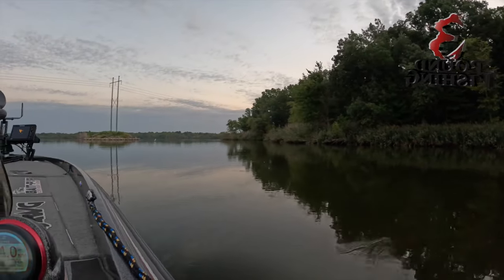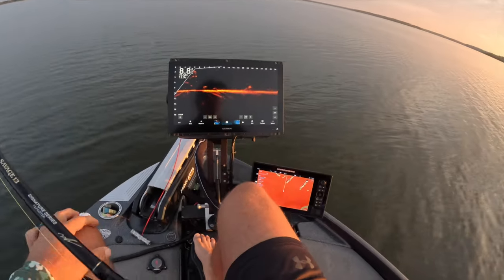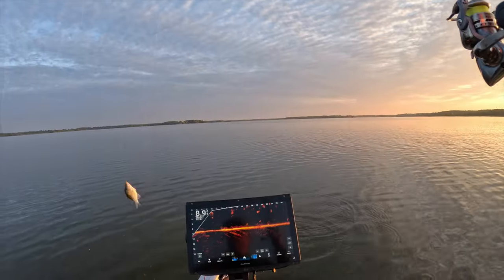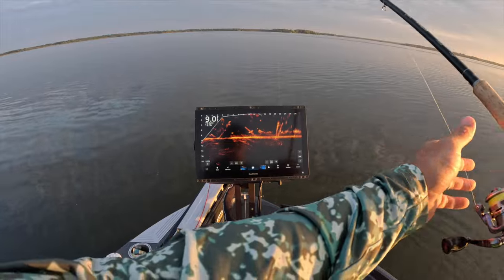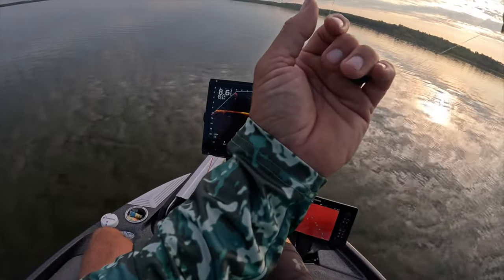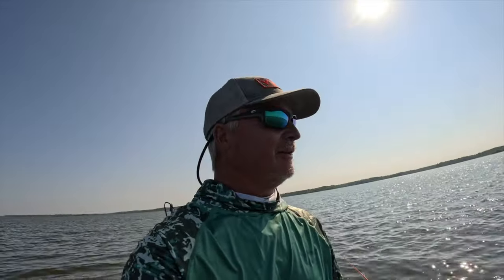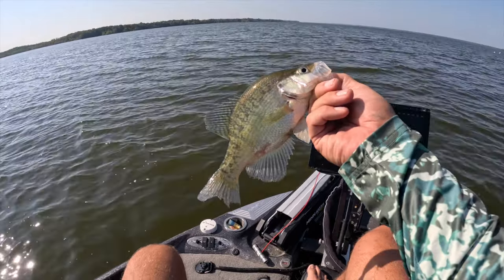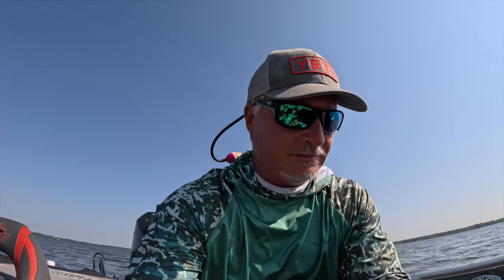Timber me Crappie (RendLake)